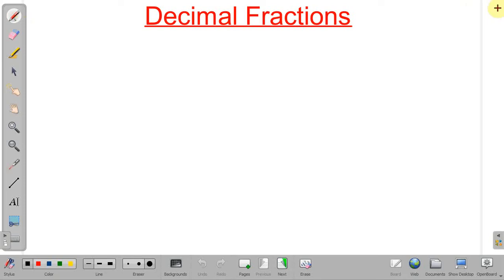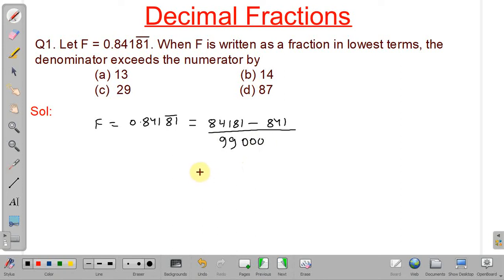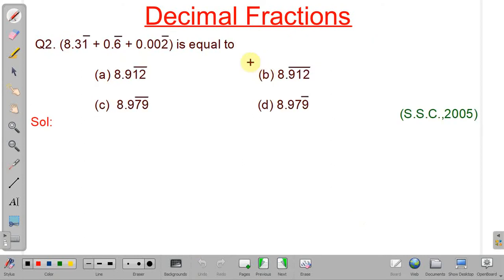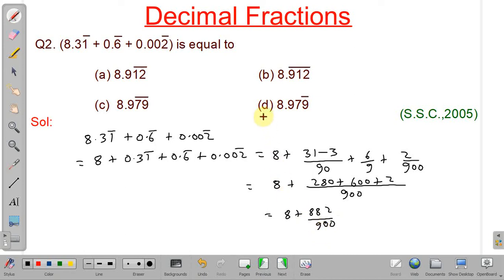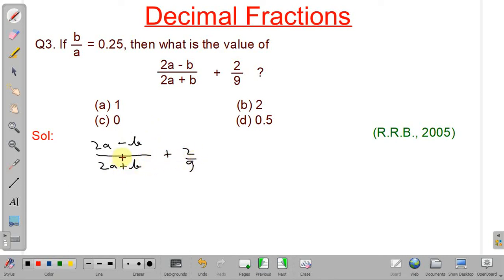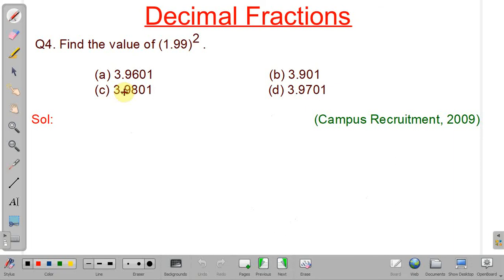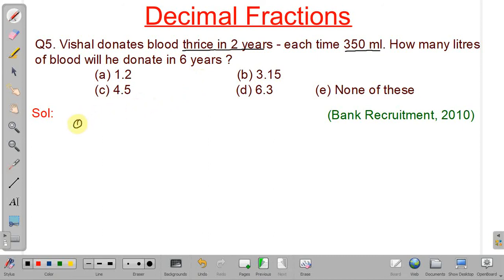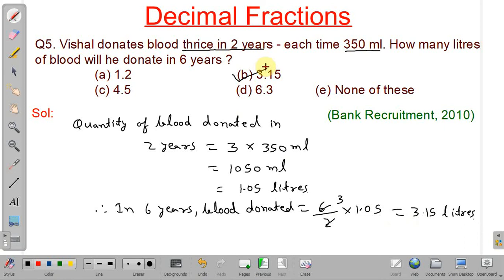Decimal Fractions (in English) : Important Problems, Set 2 for SSC , CAT, MBA, NTPC CHSL, IBPS, SBI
Decimal Fractions : Important Problems, Set 2
comparison of fractions in hindi,
comparison of fractions tricks,
comparison of fractions with different denominators,
comparison of fractions tricks in hindi,
comparison of fractions tricks pdf,
ascending order fractions worksheet with answers,
ascending order fractions worksheet,
ascending order fractions calculator,
fractions ascending and descending order,
fractions ascending and descending order tricks,
ascending order of fractions with different denominators,
fractions in ascending order example,
ascending order for fractions,
ascending order of fractions,
ascending order of unlike fractions,
ascending and descending order fractions,
descending order of fractions with different denominators,
descending order of fractions,
unlike fractions into like fractions,
unlike fractions to like fractions,
unlike fractions in hindi,
unlike fractions examples,
unlike fractions ascending order,
unlike fractions as like fractions,
unlike fractions changing both denominators,
comparing unlike fractions,
comparing fractions unlike denominators,
comparison of unlike fractions,
unlike fractions definition,
fractions with unlike denominators,
like and unlike fractions examples,
like and unlike fractions in hindi,
unlike fractions in ascending order,
fractions with unlike denominators video,
what are unlike fractions,
comparing fractions 2 (unlike denominators).
hcf of fractions formula,
find hcf of fractions,
lcm and hcf of fractions,
lcm of fractions tricks,
lcm of fractions formula,
find the lcm of fractions,
hcf and lcm of fractions,
how to lcm of fractions,
lcm of fractions online,
lcm of fractions questions,
lcm of fractions shortcut,
take lcm of fractions,
lcm of fractions with variables,
lcm and hcf,
lcm kaise nikale,
lcm math,
lcm tricks,
lcm short trick,
lcm by division method,
lcm concept,
lcm calculation,
lcm division method,
lcm divide method,
lcm easy method,
lcm easy,
lcm easy tricks,
lcm easy way,
lcm fractions,
lcm find,
lcm hcf,
lcm hcf rs aggarwal,
lcm hcf tricks,
lcm hcf math,
lcm long division method,
lcm or hcf,
lcm of fractions,
lcm problems,
lcm program,
lcm psc,
lcm quick method,
lcm rs aggarwal,
lcm rule,
lcm reasoning,
lcm and hcf r s aggarwal,
lcm sums,
lcm shortcut,
lcm upsc,
lcm video,
lcm vs hcf,
lcm vedic maths,
lcm & hcf,
lcm vs lcd,
hcf and lcm aptitude,
hcf and lcm questions,
hcf and lcm basic,
hcf and lcm class,
hcf and lcm concept,
hcf and lcm cat,
hcf and lcm cgl,
hcf and lcm division method,
hcf and lcm definition,
railway group d hcf and lcm,
hcf and lcm english,
hcf and lcm easy tricks,
hcf and lcm easy method,
hcf and lcm explanation,
hcf and lcm easy way,
hcf and lcm exam questions,
hcf and lcm explained,
hcf and lcm for ssc cgl,
hcf and lcm full concept,
hcf and lcm for ssc,
hcf and lcm for cat,
hcf and lcm for cds,
hcf and lcm for ntpc,
hcf and lcm formula,
hcf and lcm for ssc chsl,
hcf and lcm for mat exam,
hcf and lcm gre,
hcf and lcm gmat,
hcf and lcm gcse,
hcf and lcm hindi,
hcf and lcm how to find,
hcf and lcm hindi me,
hcf and lcm how to solve,
hcf and lcm higher questions,
hcf and lcm ics,
hcf and lcm kiran,
hcf and lcm ka formula,
hcf and lcm ke sawal,
hcf and lcm ka short trick,
hcf and lcm lecture,
hcf and lcm lesson,
hcf and lcm ladder method,
hcf and lcm quick learning,
hcf and lcm maths,
hcf and lcm model,
hcf and lcm mathematics,
hcf and lcm method,
hcf and lcm mcq,
hcf and lcm ntpc,
hcf and lcm ncert,
hcf and lcm numbers,
hcf and lcm of 3 numbers,
hcf and lcm of two numbers,
hcf and lcm of big numbers,
hcf and lcm of decimal numbers,
hcf and lcm of ratio,
hcf and lcm problems,